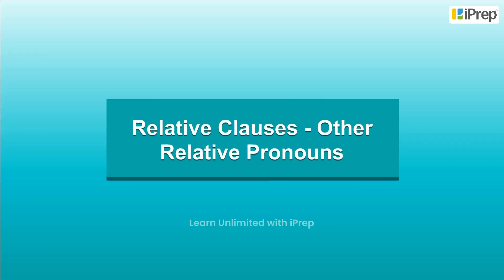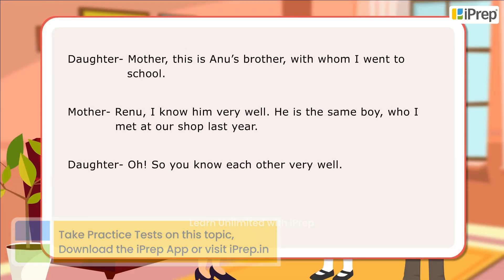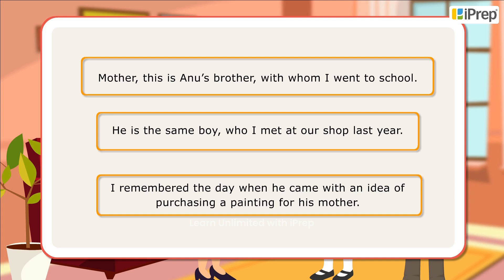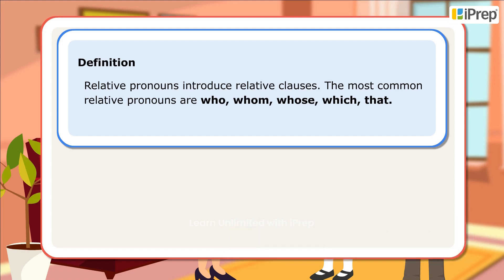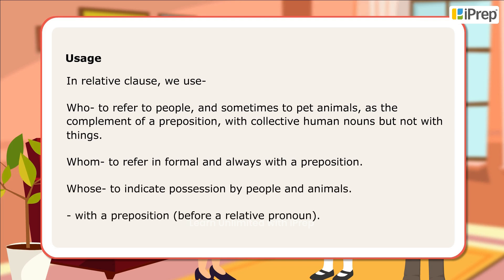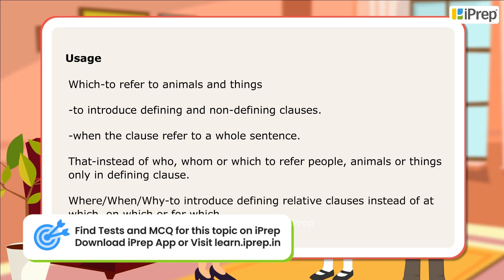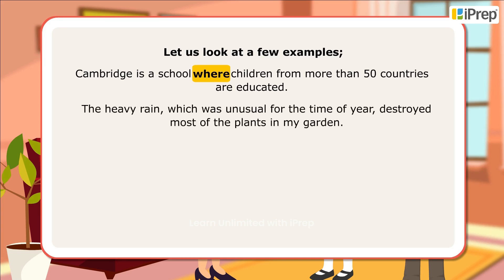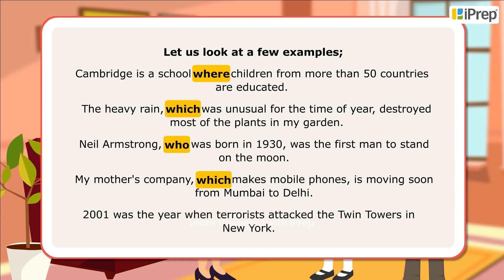Relative Clauses-Other Relative Pronouns | English Grammar | iPrep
In this video, we have explained (Relative Clauses-Other Relative Pronouns), an important concept in the chapter, (Relative Clauses and other Types of Clauses) from (English Grammar).

iPrep offers rich and comprehensive learning content for Nursery to 12th including:

✅ Chapter-Wise Assessments
✅ Co-curricular Courses
✅ Career Orientation